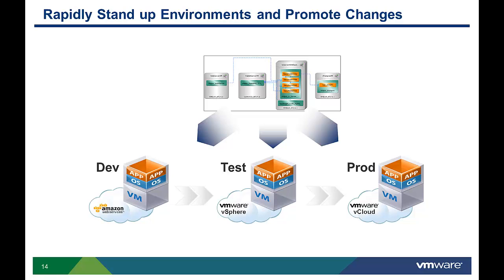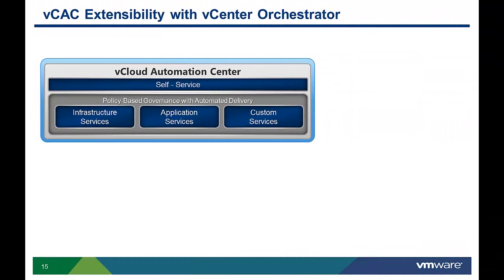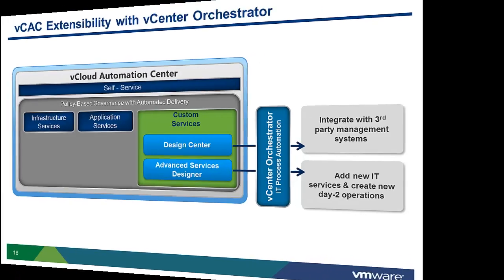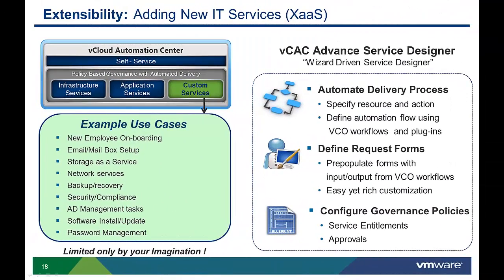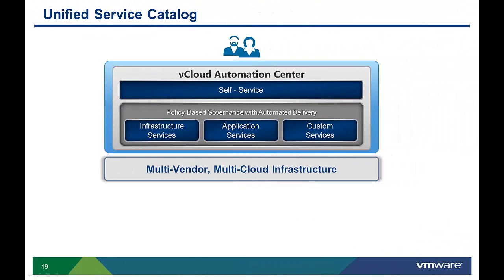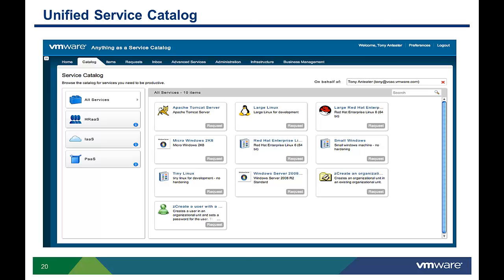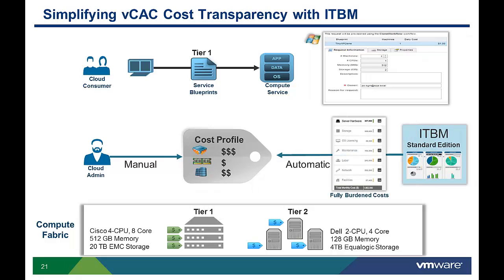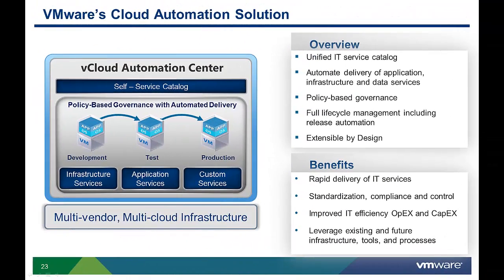VMware vCAC 6.x: Introduction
VMware vCloud Automation Center helps companies improve service delivery times by automating provisioning and management if IT services across multi-vendor deployment technologies, tools and processes.  In this video we will look at some of the business drivers that are increasingly causing IT departments to deploy on-demand, cloud infrastructure and some of the challenges that companies face with their deployments.  Next we will look at VMware's Cloud Automation solution and what makes VMware solution unique. Finally, we will explore how companies have been able to leverage vCloud Automation Center in their cloud infrastructures and  review how you can learn more through additional videos.